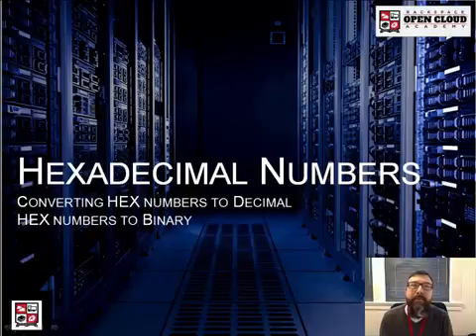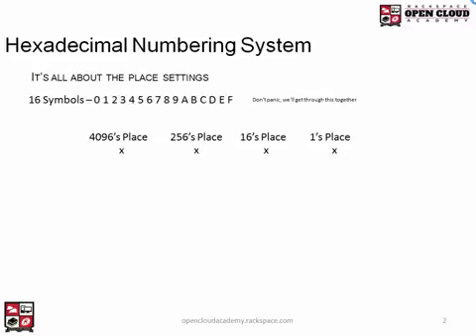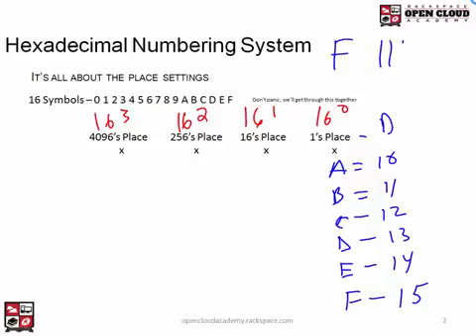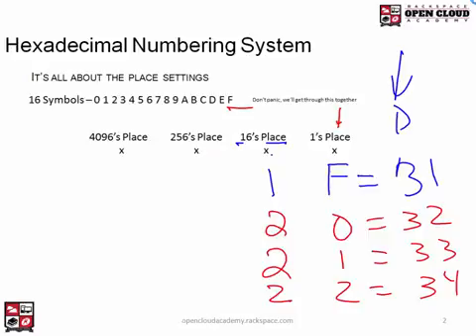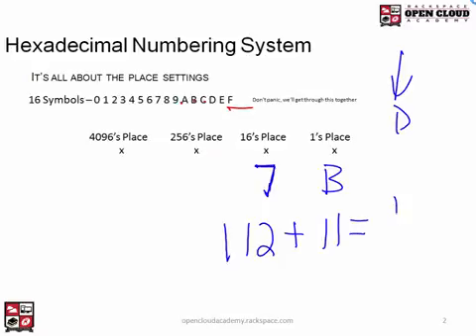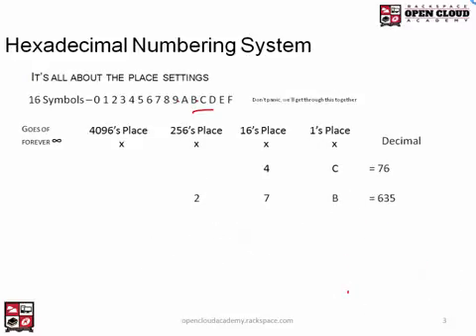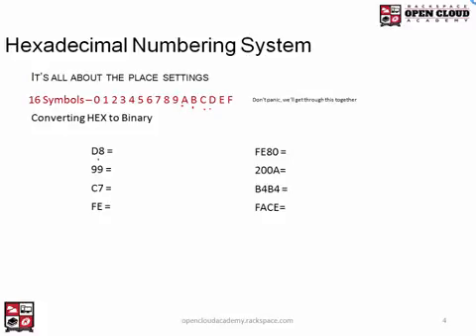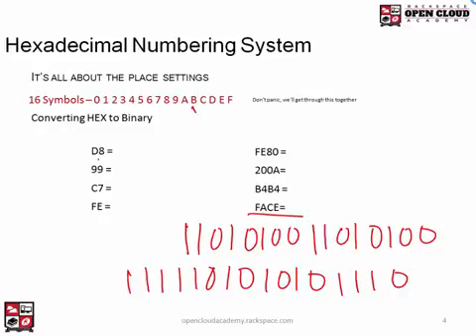HEX Conversions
This video demonstrates how to convert HEX numbers to Decimal and to Binary.